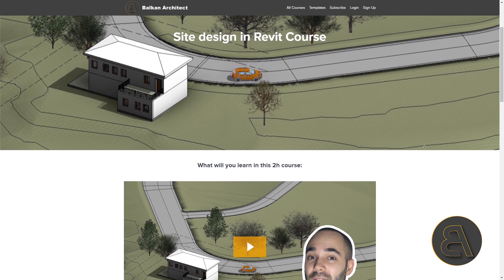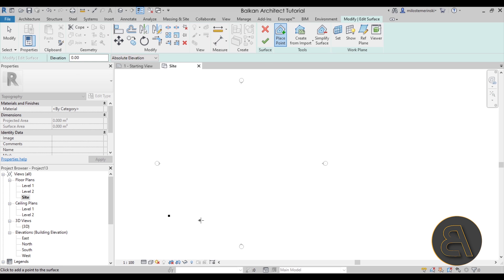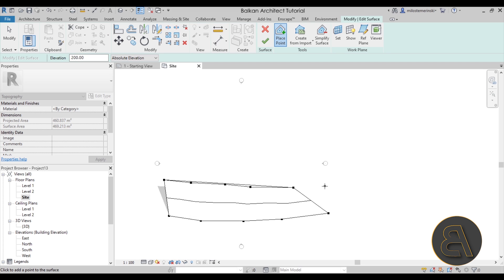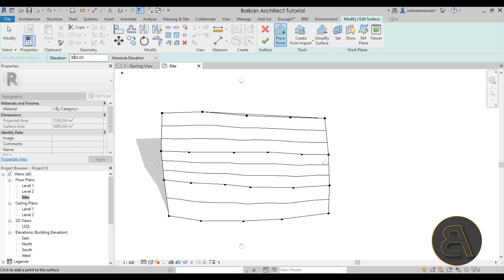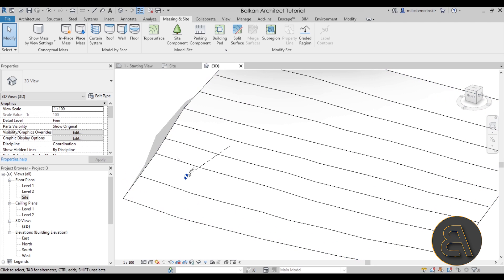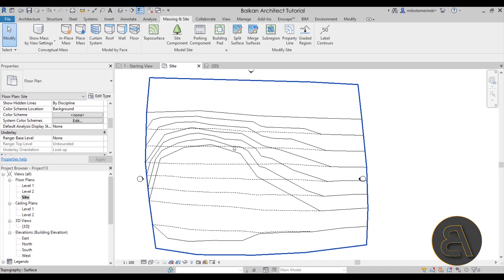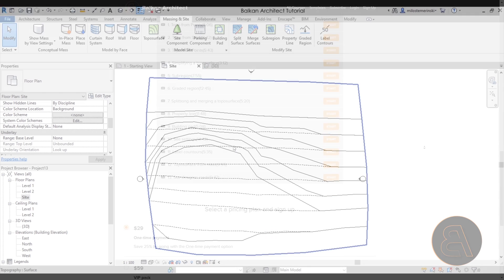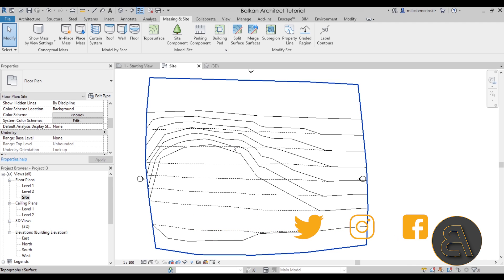Modify Existing Site in Revit - Graded Region Tutorial